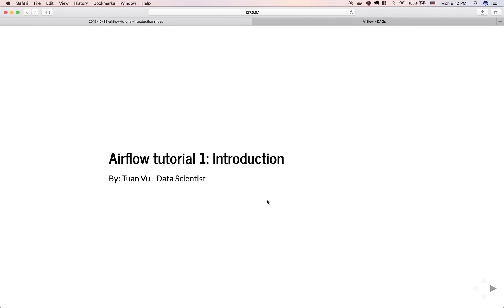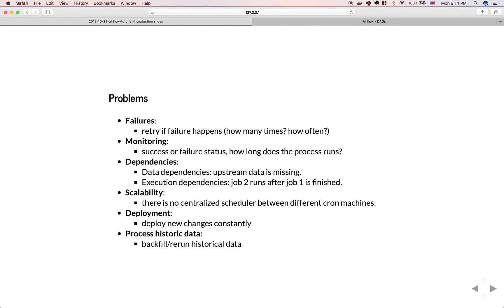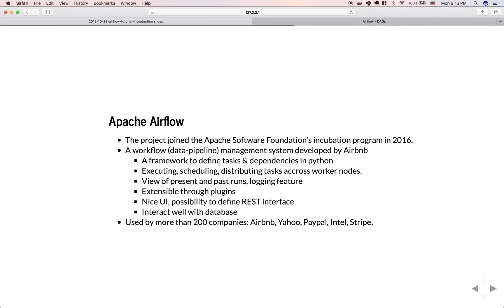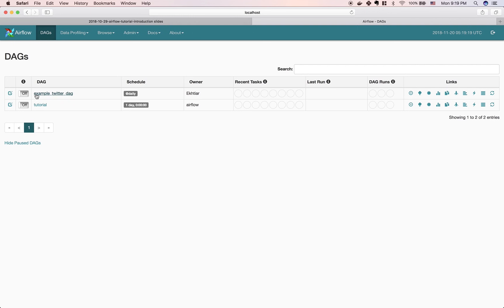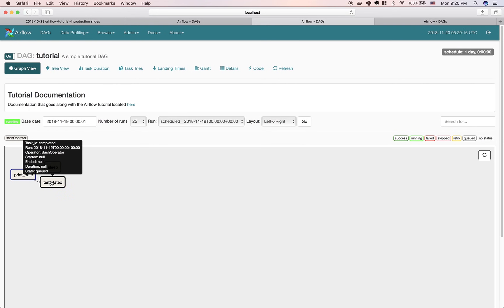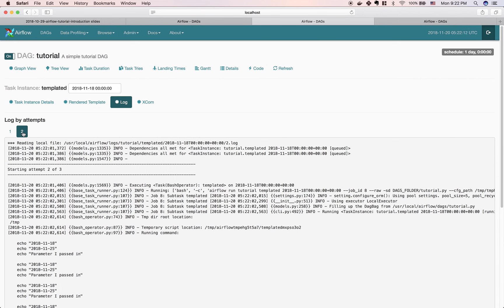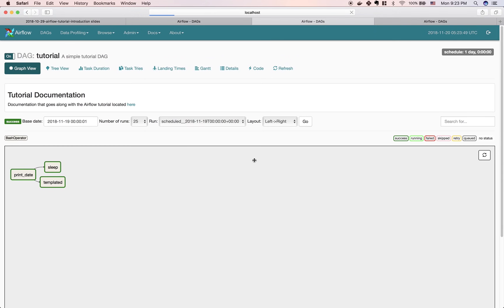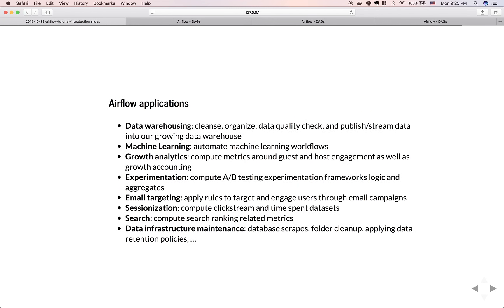Airflow tutorial 1: Introduction to Apache Airflow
Introduction to Apache Airflow Tutorial

In this Introduction to Apache Airflow Tutorial, we will start to learn about the data pipeline management framework Airflow and how it can help us solve the problem of the traditional ETL approach. Let's get started.